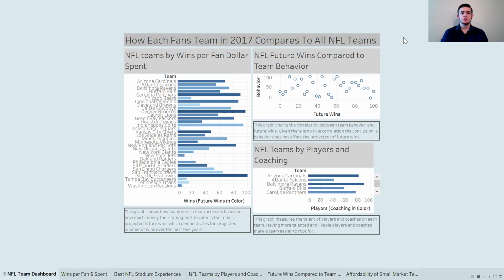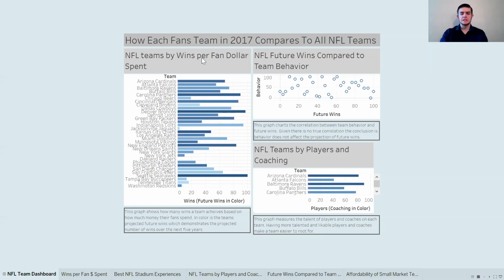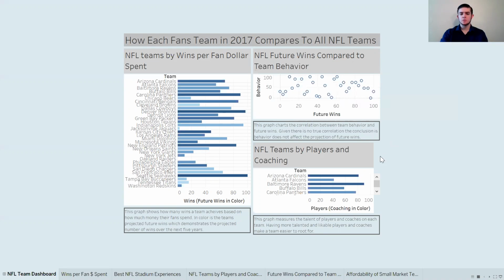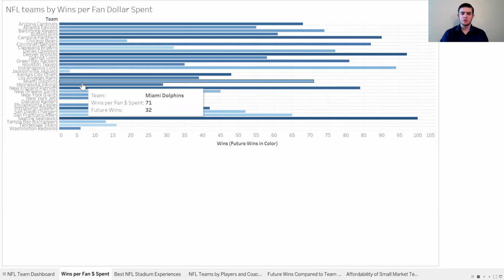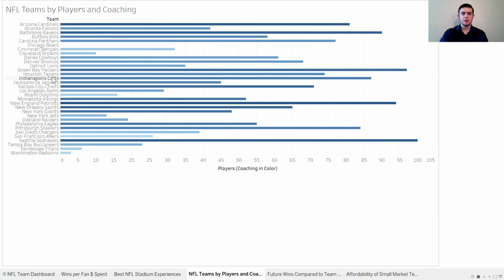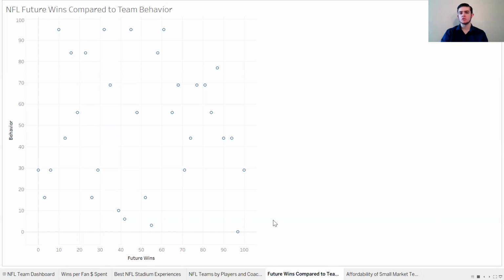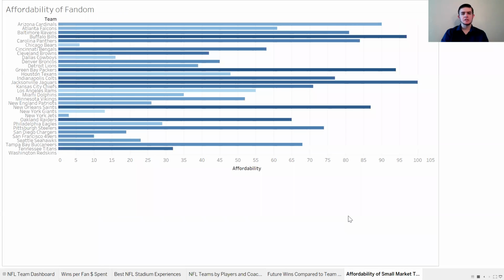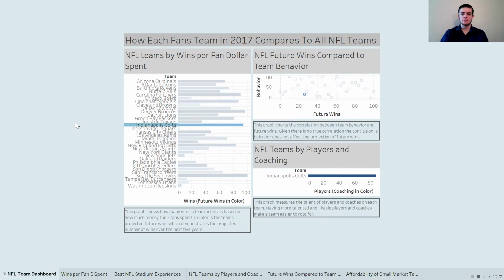BA497 Tableau Final Walkthrough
This video goes through my BA497 Tableau Final for the Week 10 Discussion Board.